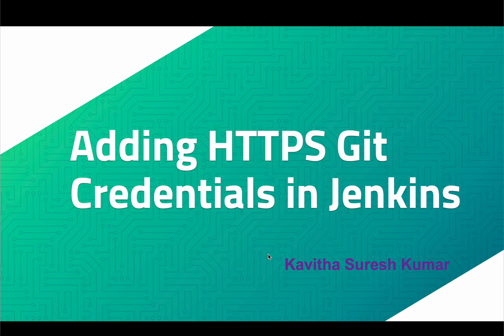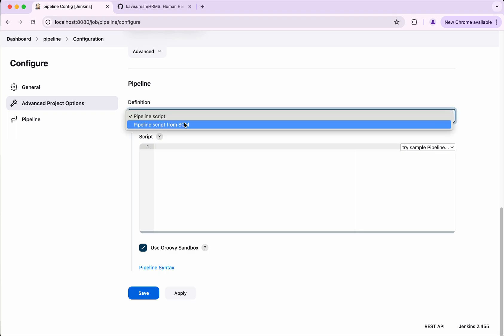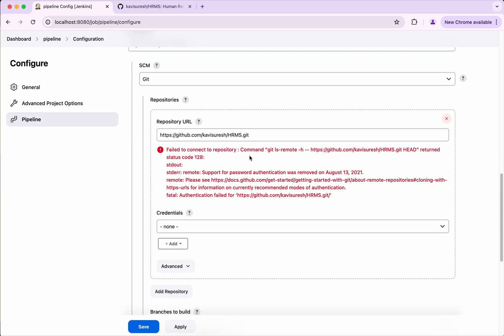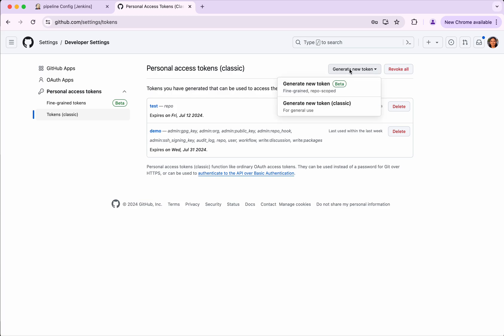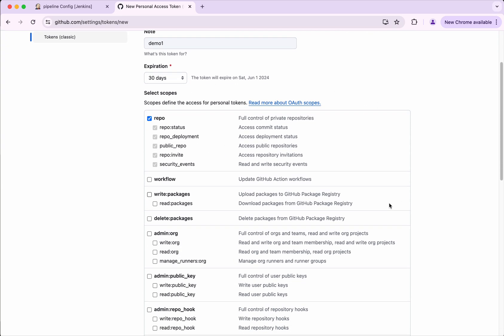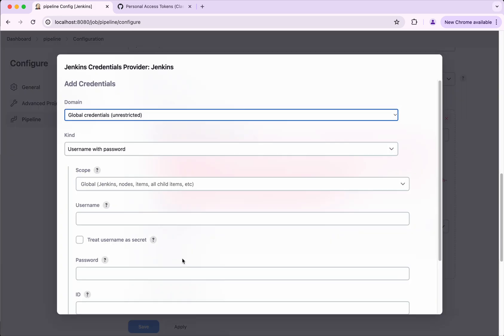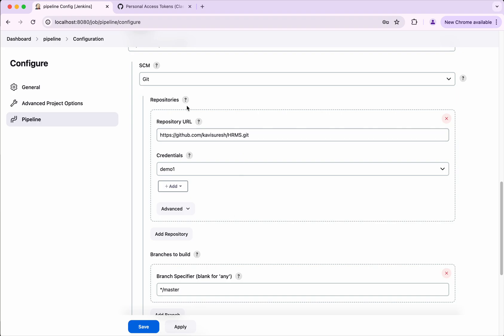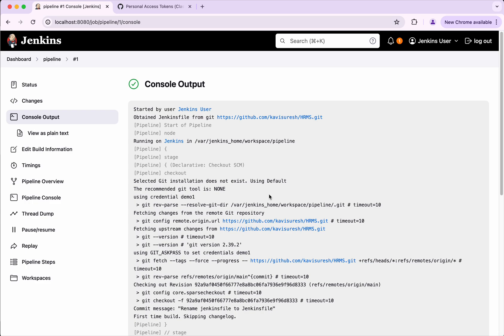Adding HTTPS Git Credentials in Jenkins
In this video, you will learn how to add Git Credentials to access Git using HTTPS in Jenkins